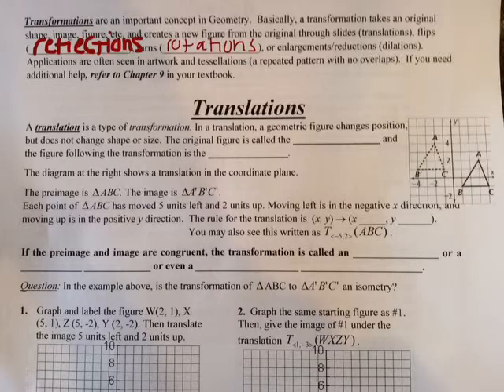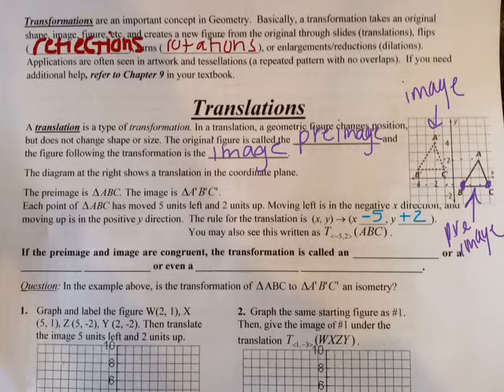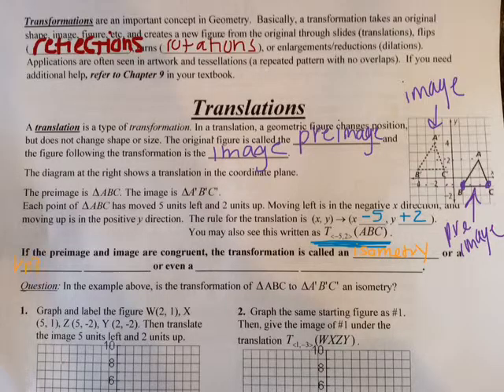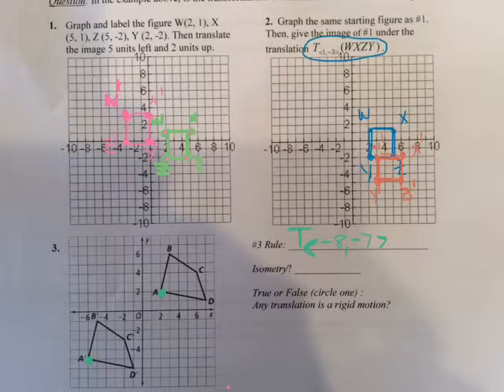Unit 7 -Translations Notes